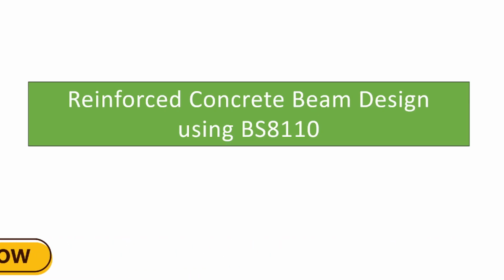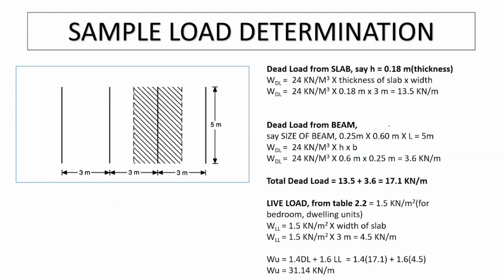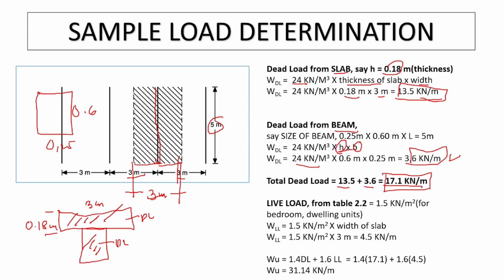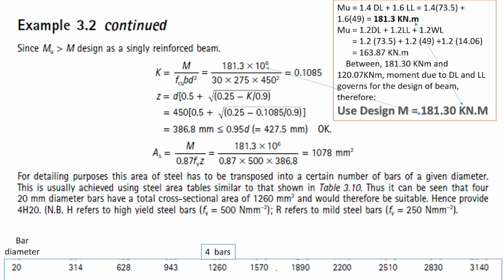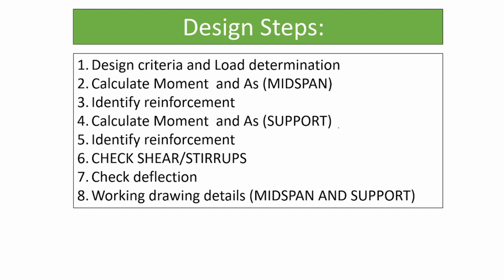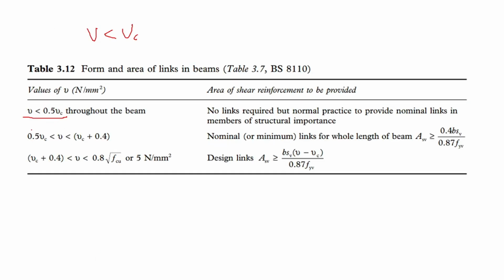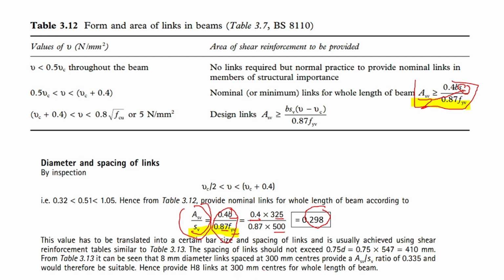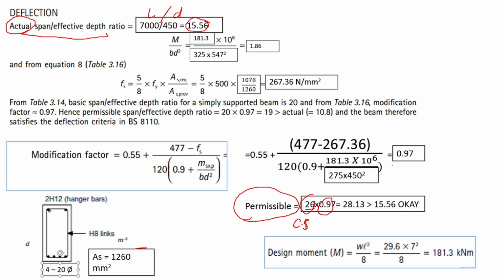DESIGN OF RECTANGULAR SINGLEY REINFORCED BEAM USING BS8110